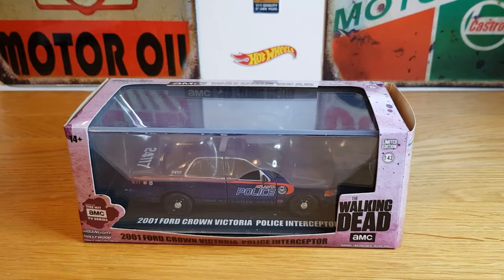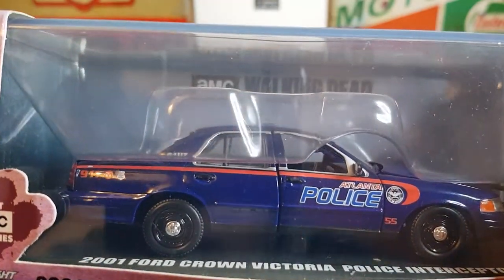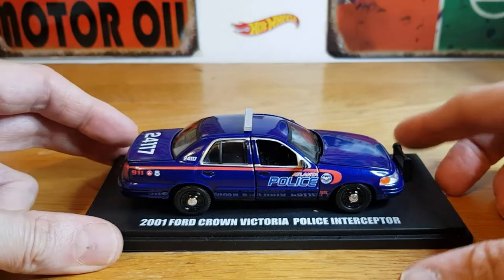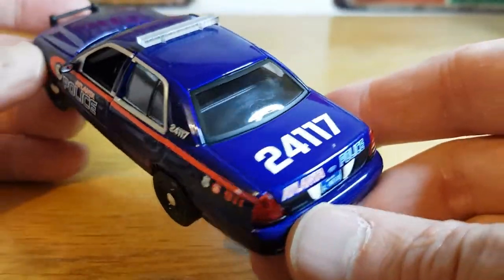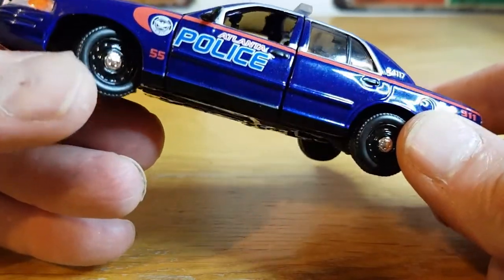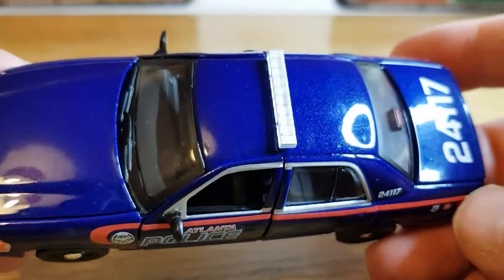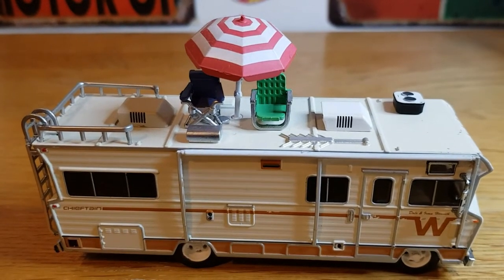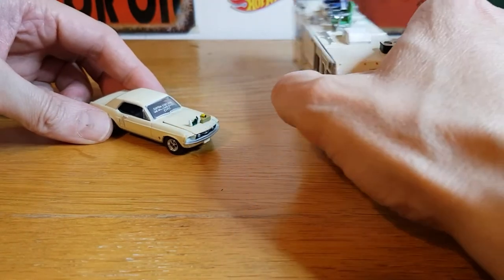1/43 scale greenlight 2001 Ford Crown Victoria police Interceptor Walking Dead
1/43 scale greenlight 2001 Ford Crown Victoria police Interceptor Walking Dead unboxing and review